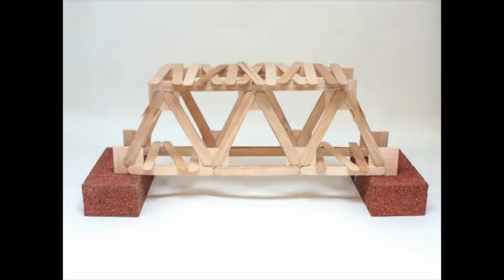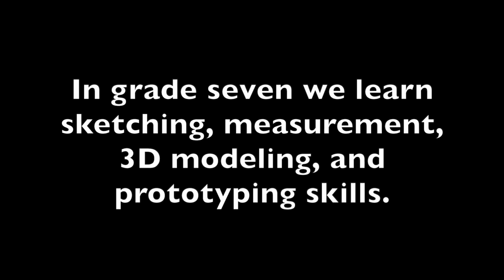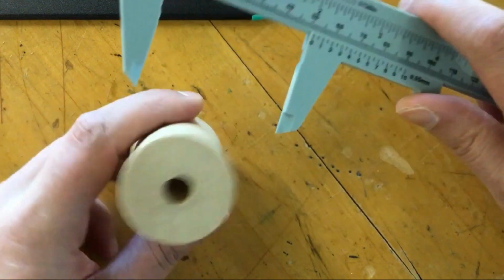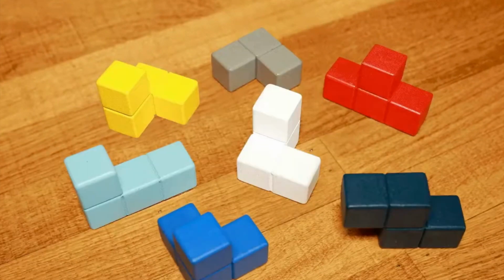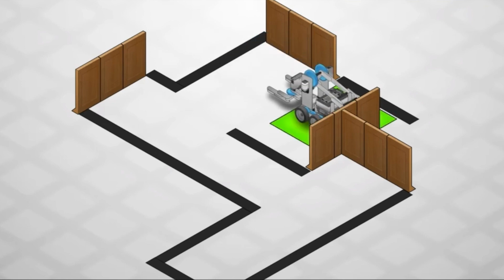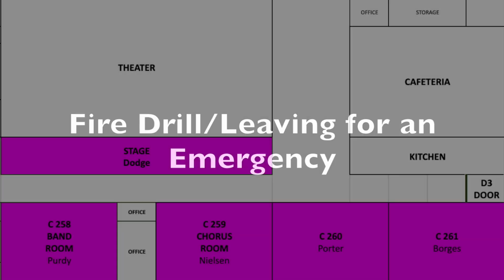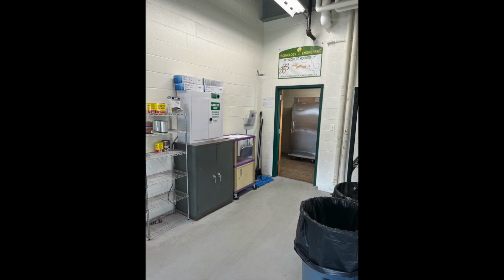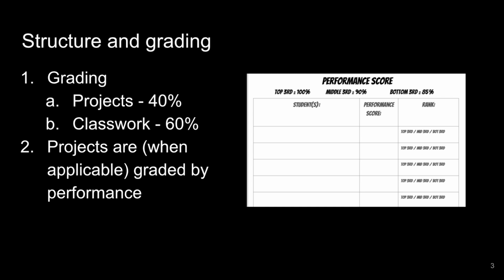Intro to engineering 6th grade focus